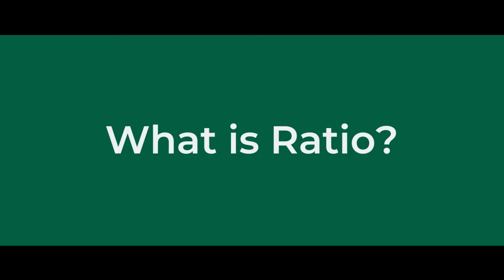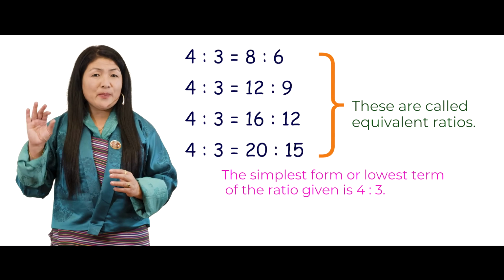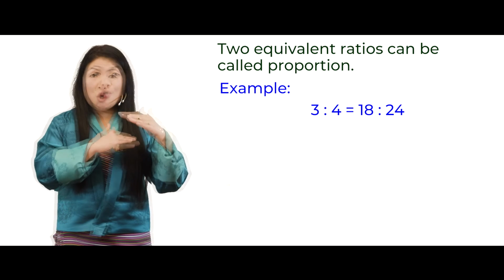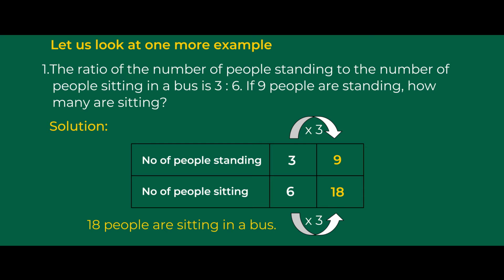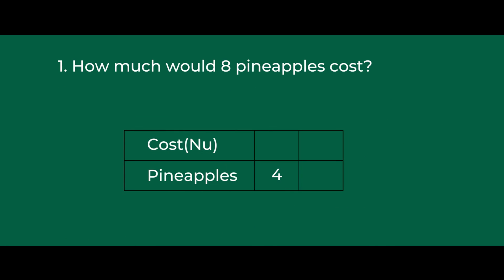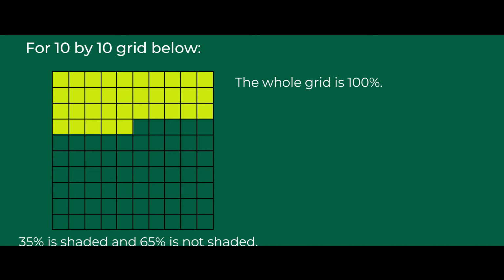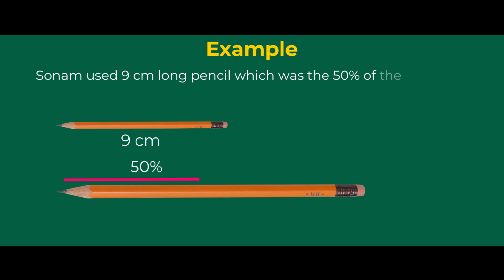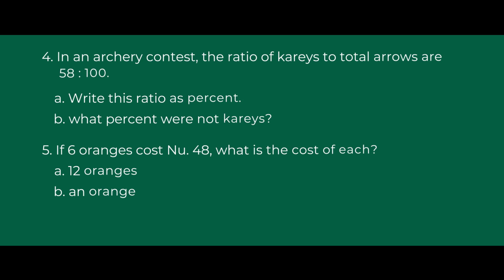Mathematics Key Stage 3 : Ratio and Proportion